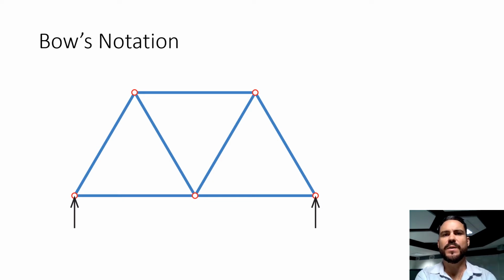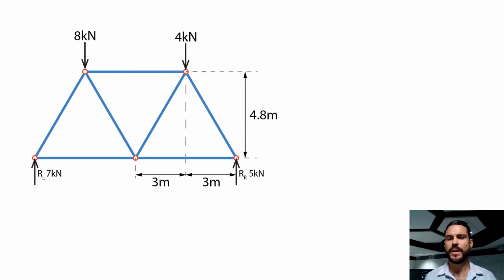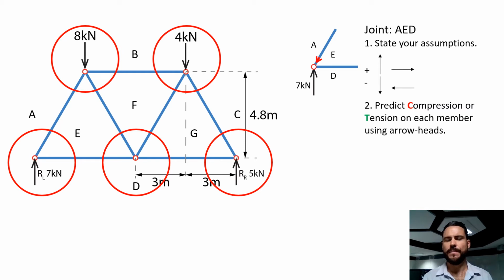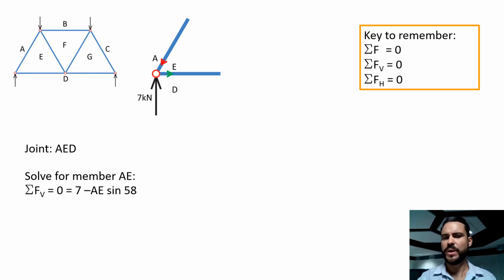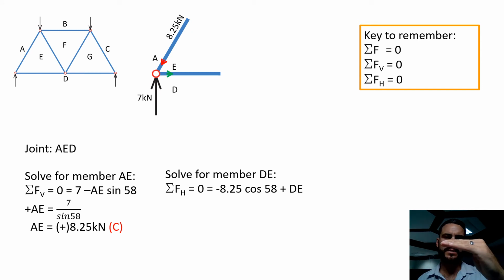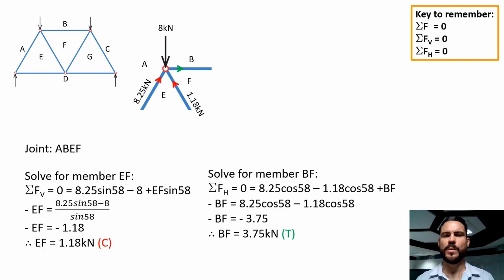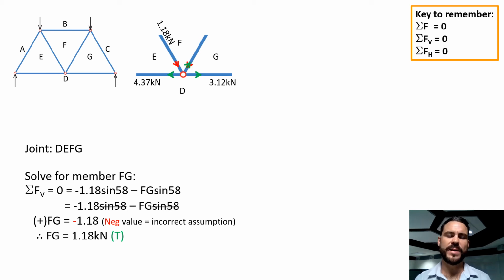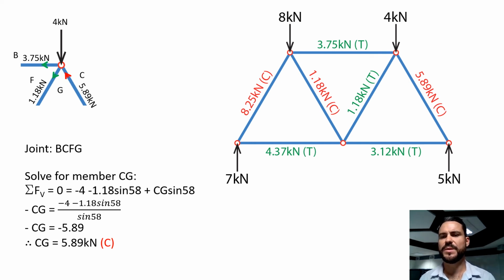Engineering (Qld, General) Method of Joints. Truss Analysis